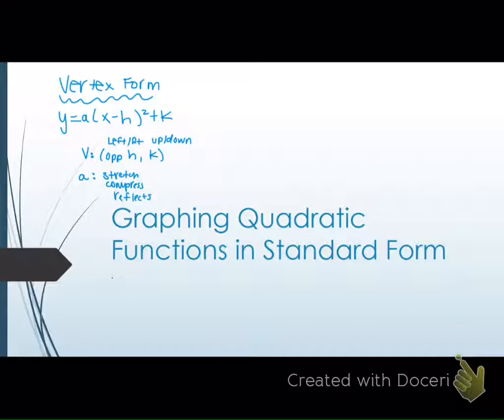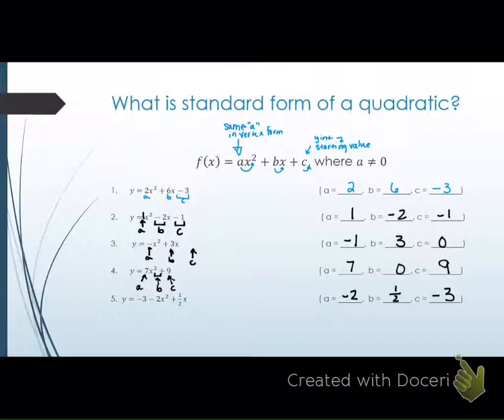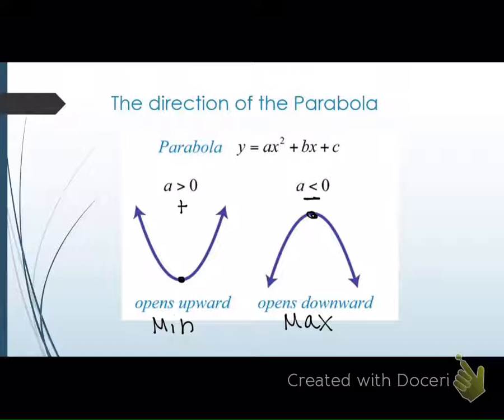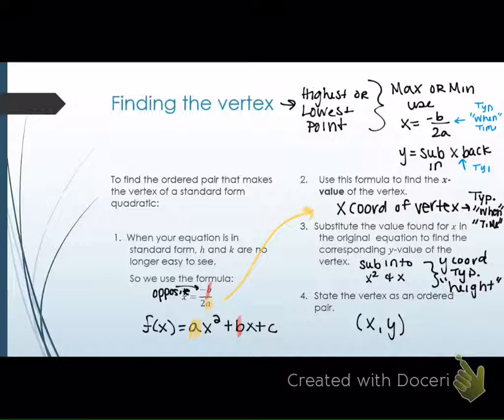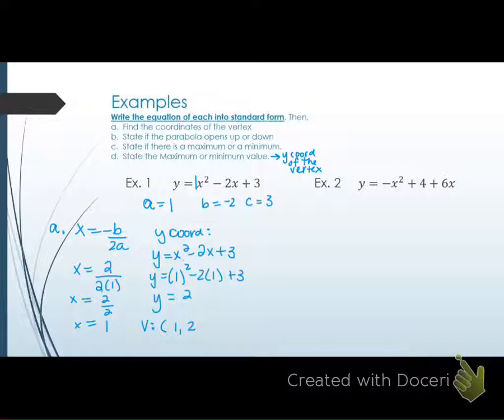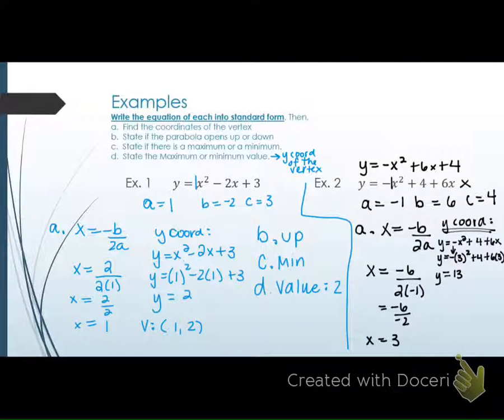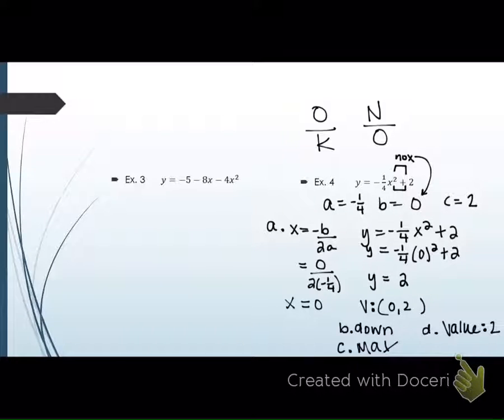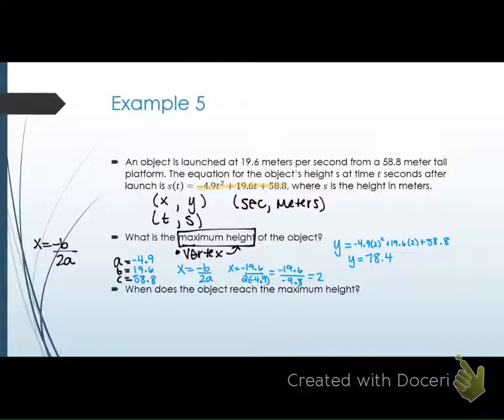Finding the Vertex in Standard Form